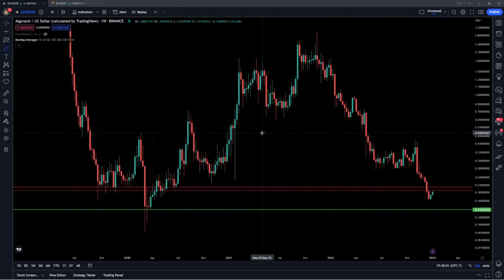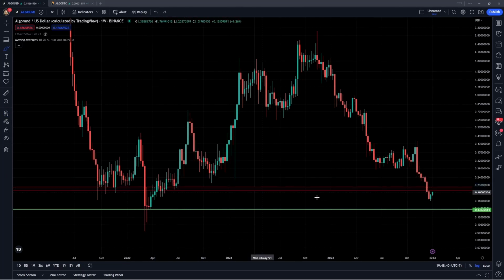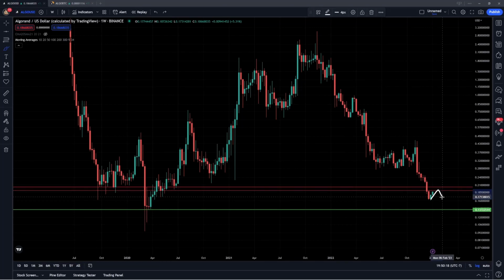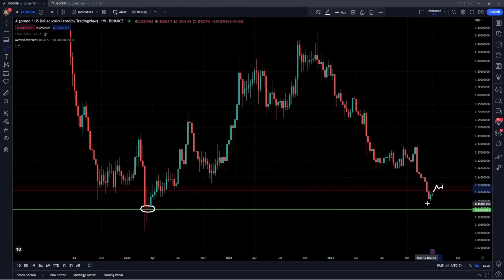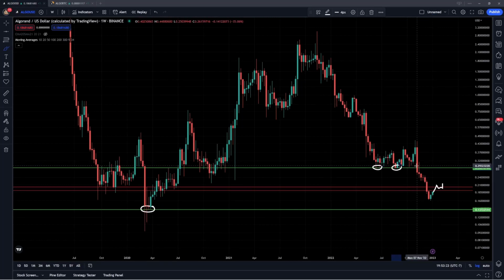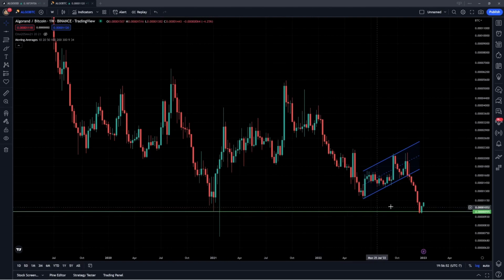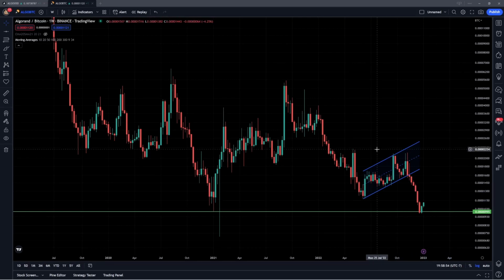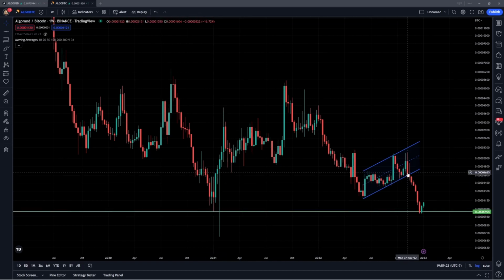ALGO Market Update | Algorand Retesting All Time Lows, Key Targets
In todays video I provide a market update for Algorand. I talk about some key levels of support and resistance, my targets, and the ALGOBTC ratio. I hope you guys enjoy!